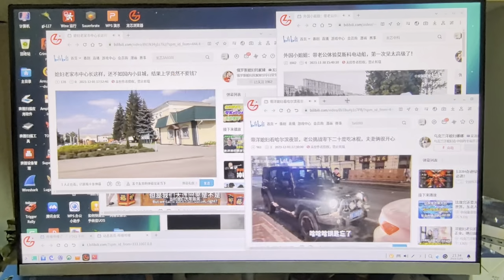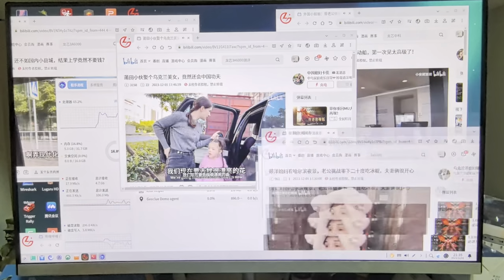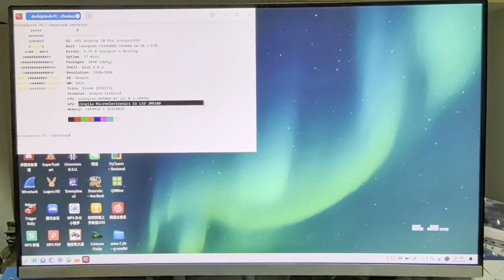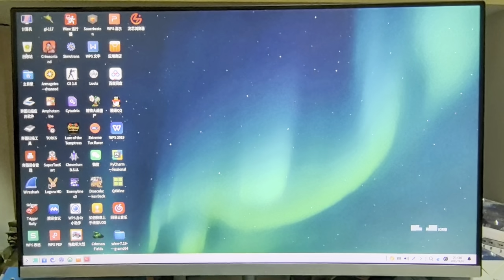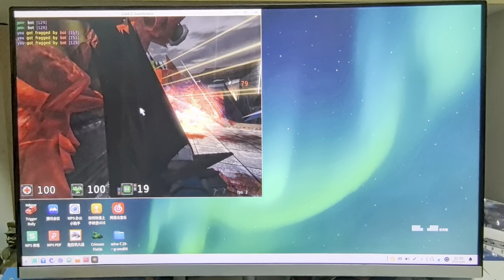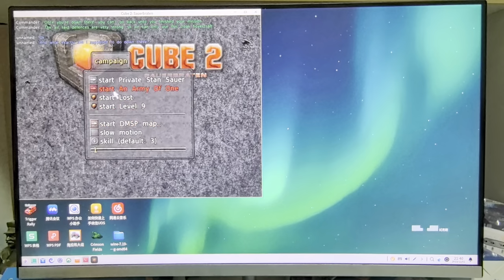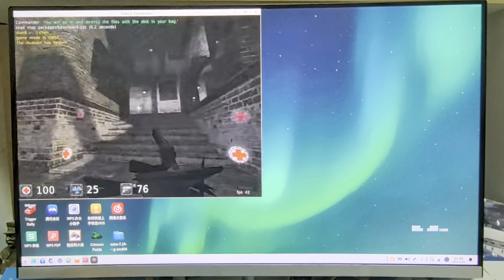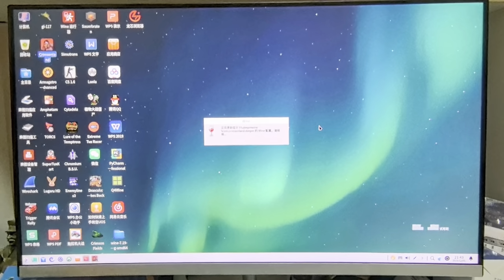UOS, Chinese Loongson 3A6000 Run Jemo/jingjia micro jm9100 gpu 3d card.Driver successful.loongnix no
景嘉徵，龍芯cpu，國產cpu, 景美gpu